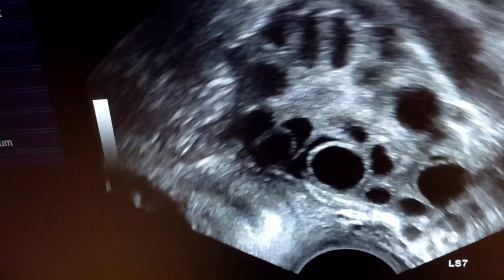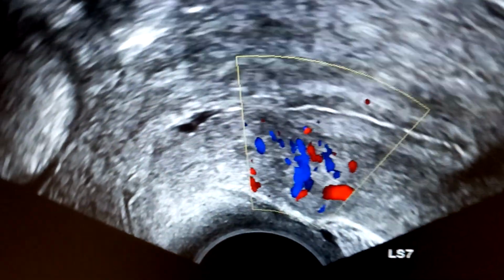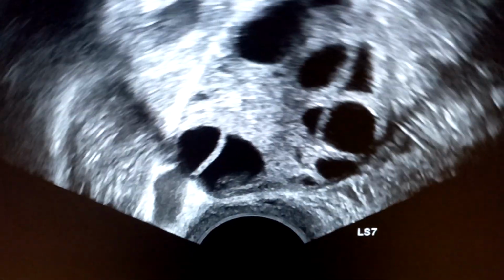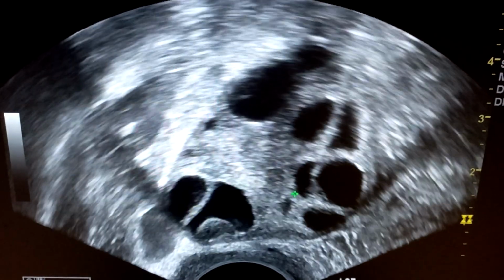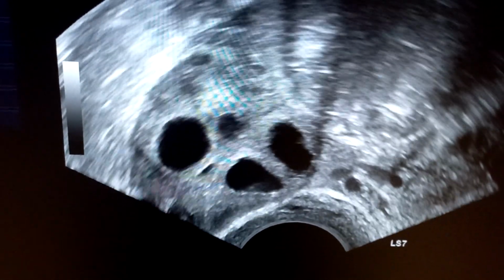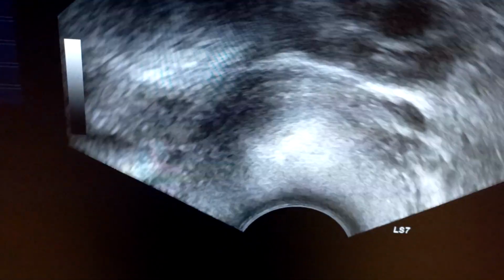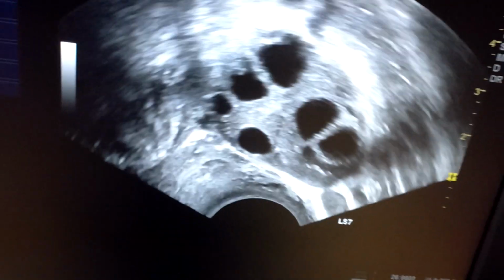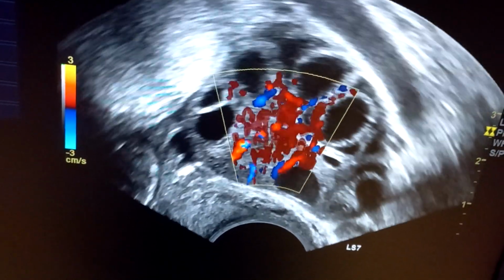PCOS case- ivf day 5 of stimulation. what to expect in a good stimulation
A look at day 5 of ovarian stimulation in an IVF cycle in a patient with PCOS. Dr. Mayur Pai explains what he looks for at this stage of the cycle and what a good response generally looks like. Every cycle is monitored individually, so findings differ between patients.

Dr. Mayur Pai — IVF & Fertility Specialist · MBBS, MS (OBG), Laparoscopic Surgeon · Pai Hospital, Vasco-da-Gama, Goa.

This video is for education only and is not personal medical advice. Please consult your doctor for your specific situation.

📍 Pai Hospital, Vaddem, Vasco-da-Gama, Goa